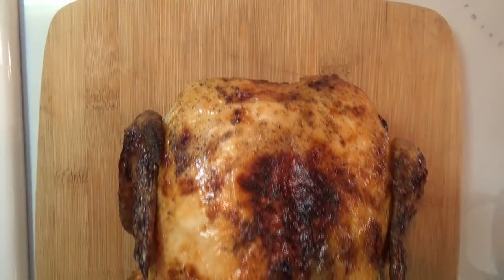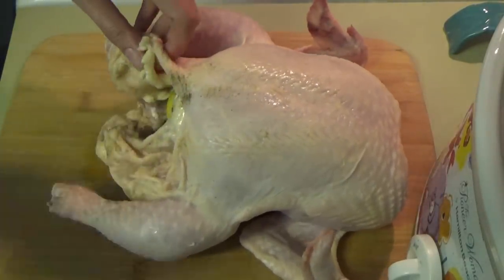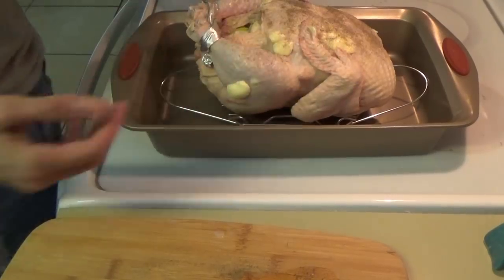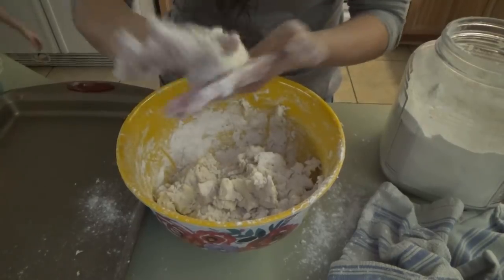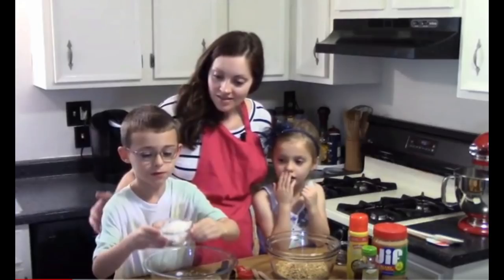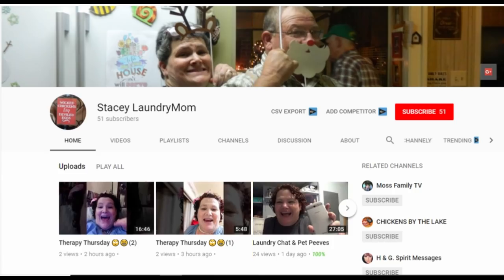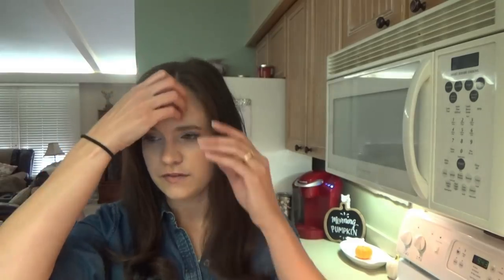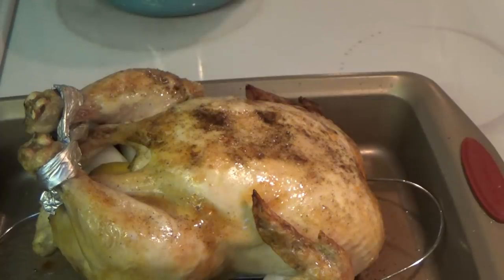Make Dinner With Me! | Apple Cider Glazed Roasted Chicken | Fall Food Friday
In today's Fall Food Friday video we are making Apple Cider Glazed Roasted Chicken!  Love y'all!

Ingredients
3 cups apple cider
1 whole chicken
salt and freshly ground black pepper
1 Granny Smith or Pink Lady apple, quartered
1 small sweet onion, quartered
2 tablespoons butter, softened

Instructions

Preheat oven to 450 degrees. Grease a wire rack and set inside a roasting pan.
Bring apple cider to a boil in a small saucepan. Cook until reduced to 1/2 cup.
Rinse chicken with cold water and pat dry with paper towels.
Sprinkle inside cavity of chicken with salt and pepper.
Stuff cavity with 2 apple quarters, 2 onion quarters.
Rub butter over chicken and season outside of chicken with salt and pepper.
Tie legs together with twine and set chicken on prepared rack.
Place in preheated oven and bake 30 minutes. Reduce oven temperature to 350 degrees and bake, basting with reduced apple cider every 15 minutes, until chicken reaches internal temperature of 165 degrees, about 30 to 45 minutes.
If skin hasn't browned up enough, broil for 2 to 5 minutes.